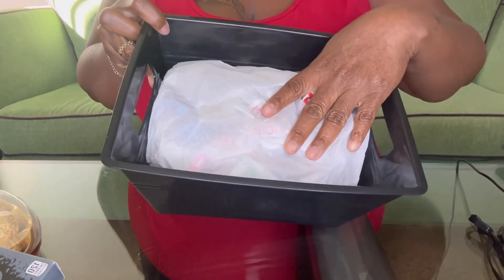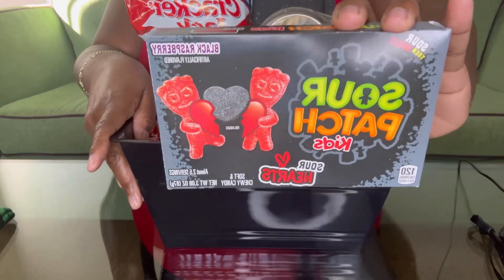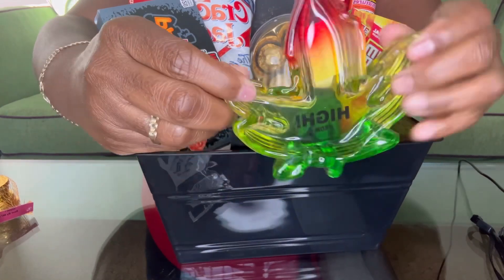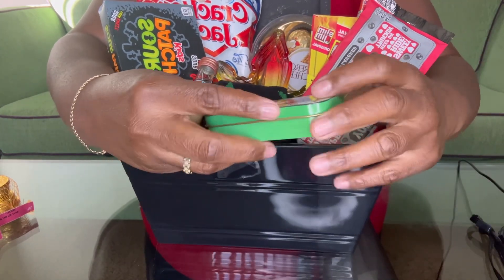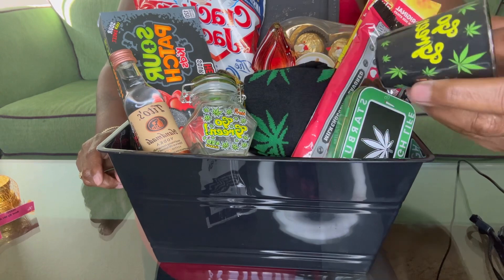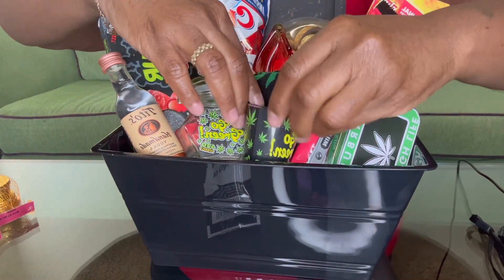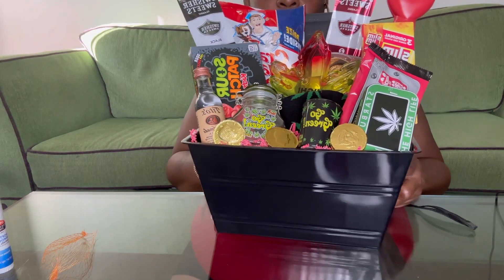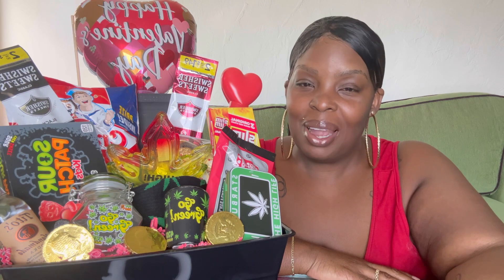Stoner Valentine’s Day Basket For Him